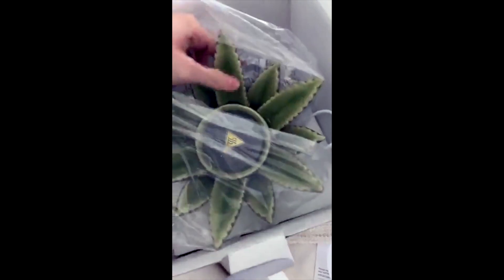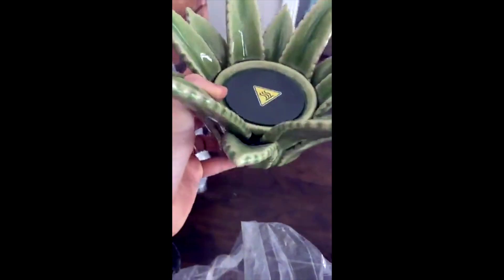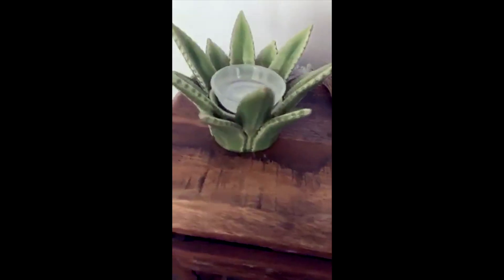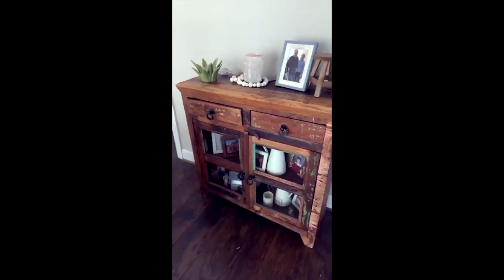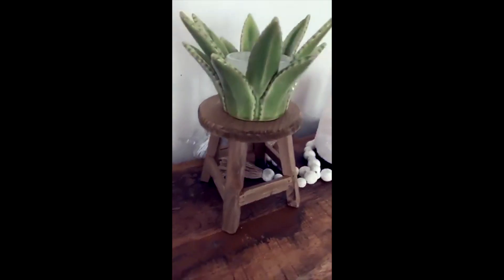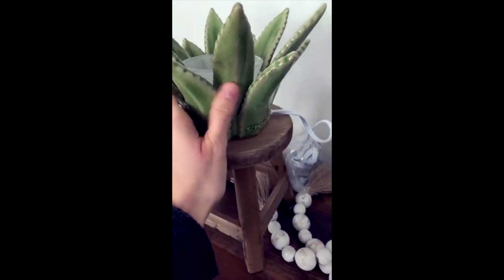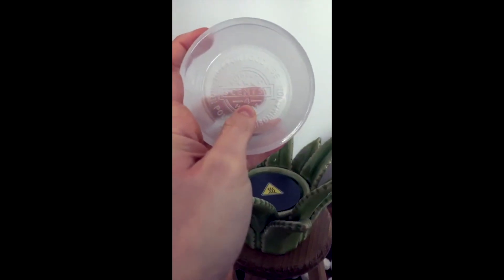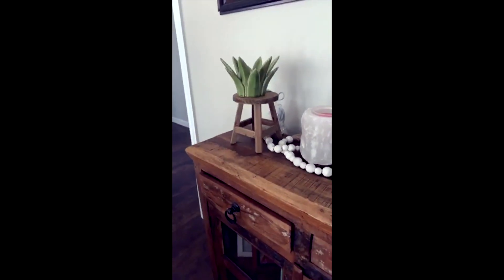aloe vera warmer LIVE unboxing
just wanted to show off this cutie for you guys cause it's pretty much my favorite new SCENTSY warmer!
hope you enjoy watching & see all the detail!
I LOVE BEING YOUR SCENTSY GIRL!
Hugs!
Laura
NeedMoreScents.com